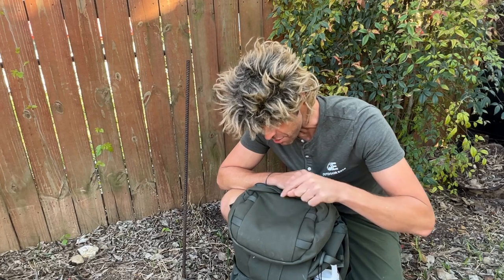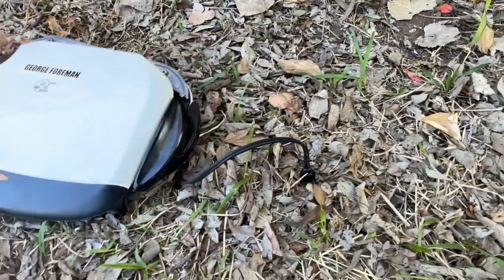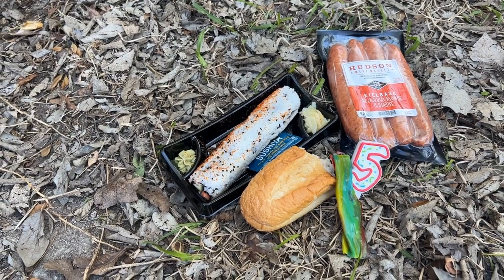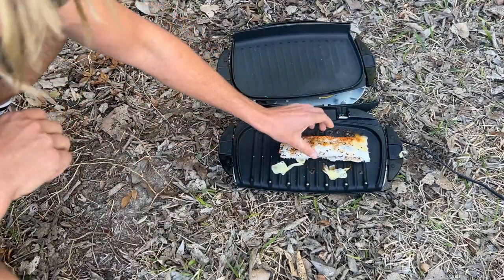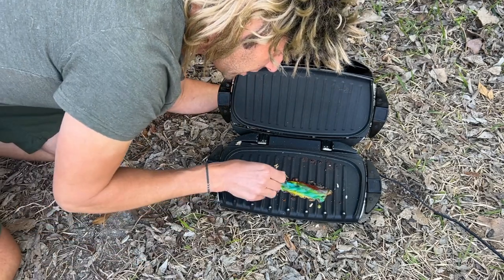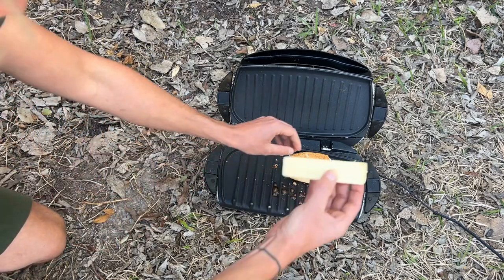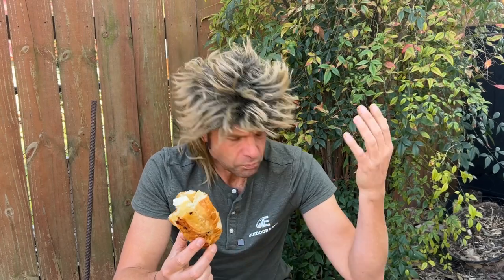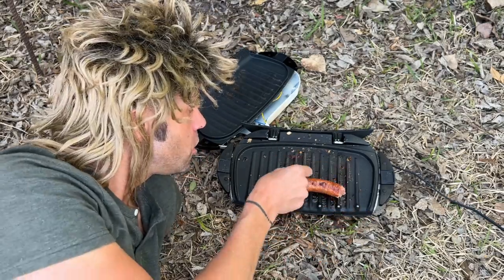BEST new stove of 2023 | hiking camping backpacking recipes | meals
Come along as I show you the best new backpacking and camping stove of 2023...the best.

All recipes:
-10 ingredients or less

Get outside
Eat well